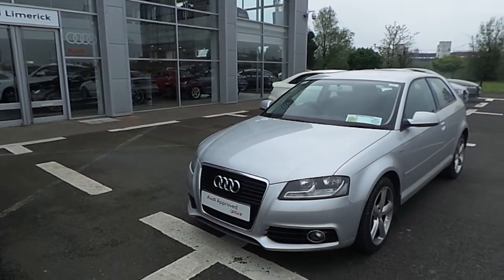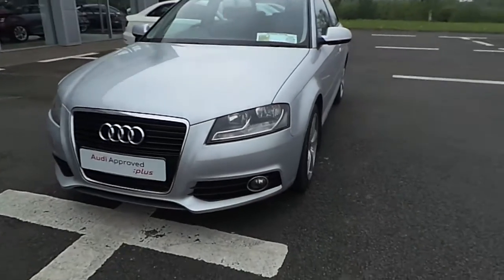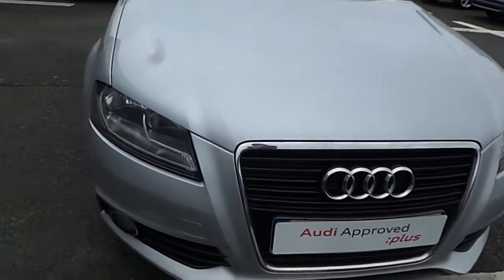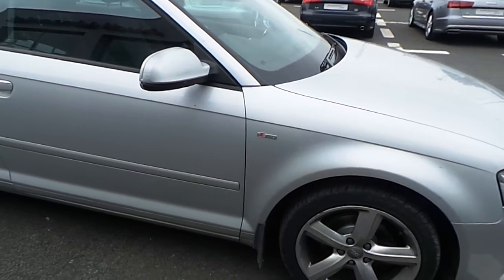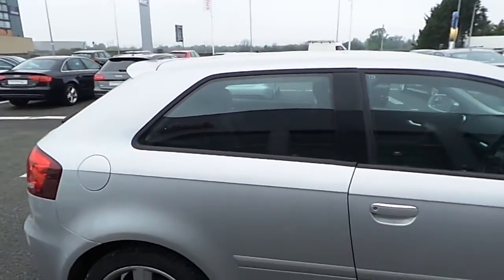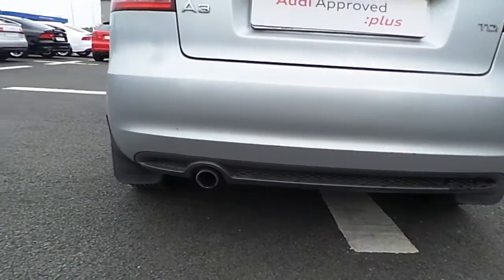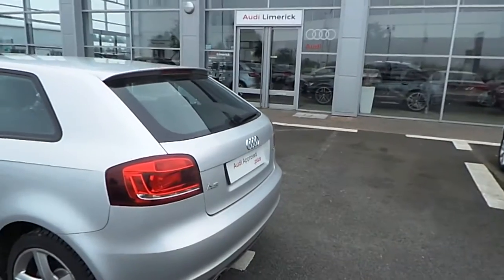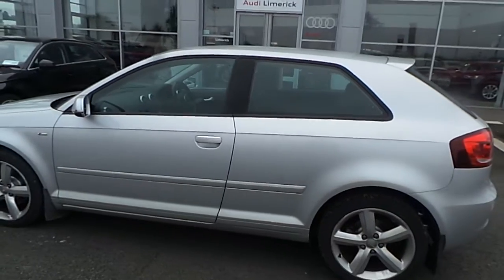12C8249 - 2012 Audi A3 1.6 TDI 105HP 17,995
Here is a video of our 12C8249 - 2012 Audi A3 1.6 TDI 105HP 17,995. Please contact Sales to arrange a test drive today. Audi Limerick 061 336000